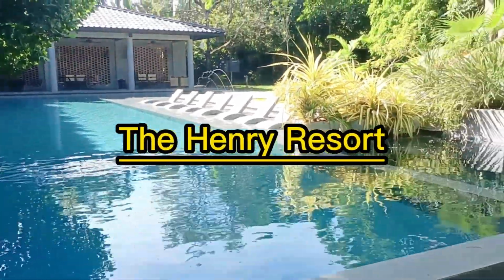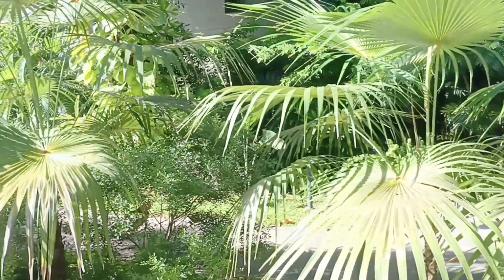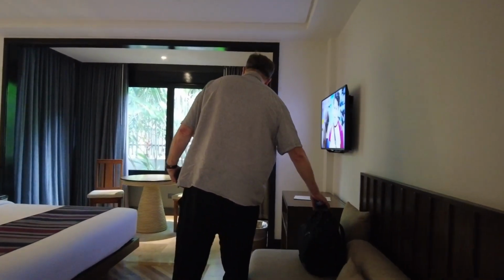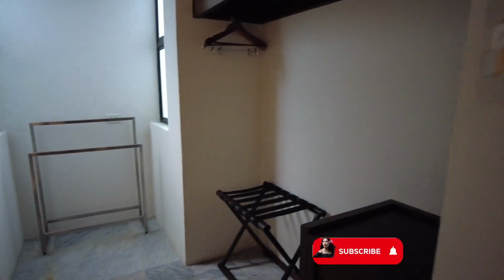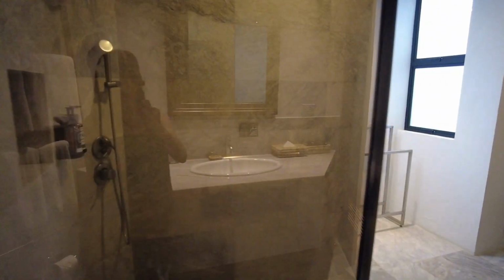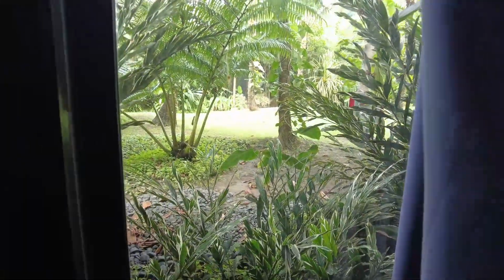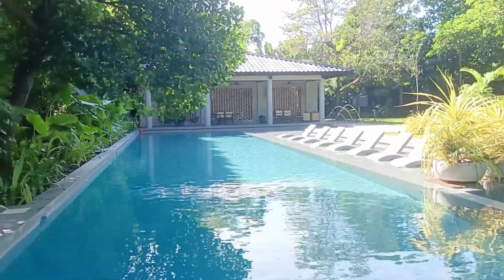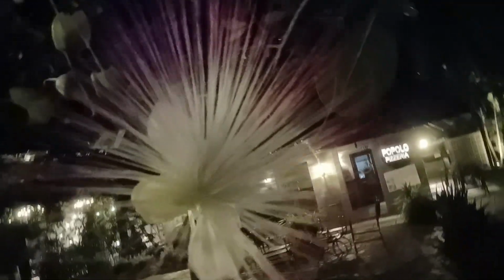The Henry Resort Dumaguete Review | Room Tour | Shiela Piet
Address: Flores Avenue, Bantayan, Dumaguete City, Philippines

❤️Thank you so much for your support & enjoy watching.
❤️ If you want to follow what I'm sharing on youtube, please do check my list below: